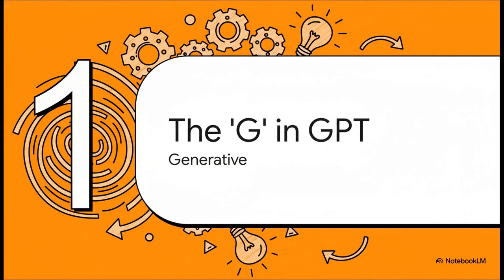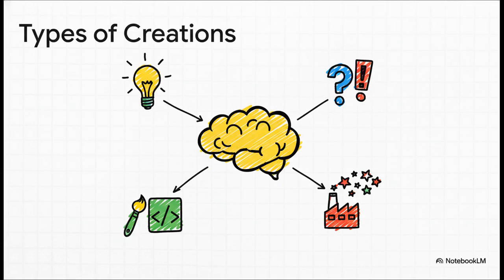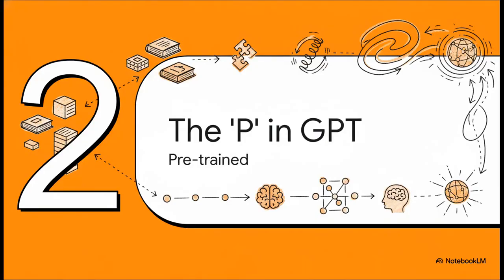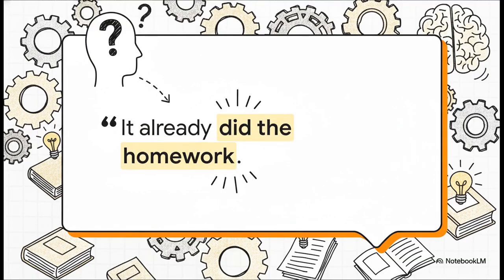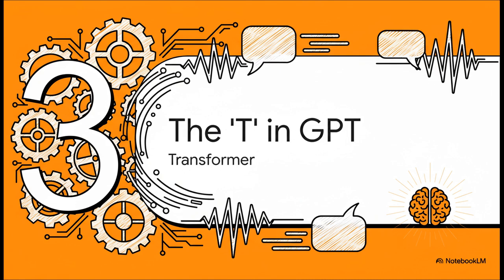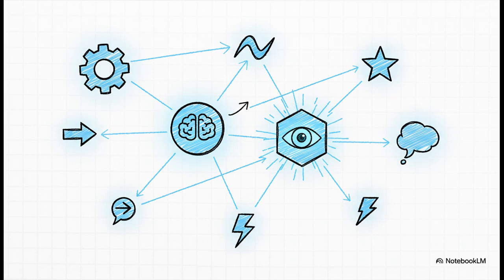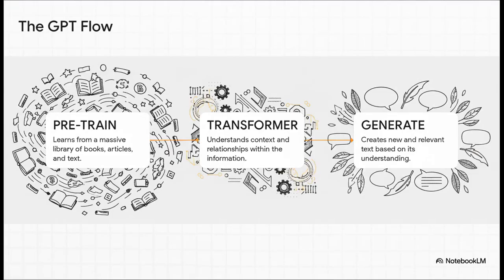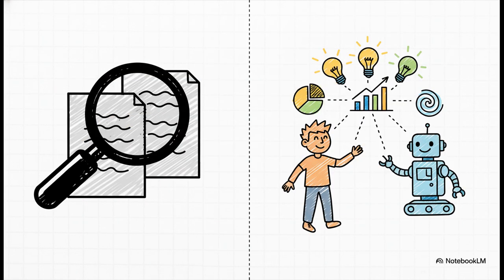What GPT Actually Means (Generative, Pre-Trained, Transformer)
You’ve seen the short version — now here’s the real explanation.

In this video, we break down what GPT actually stands for:
 • Generative — how AI creates new text instead of copying
 • Pre-Trained — why ChatGPT already “knows” so much
 • Transformer — how AI understands context, not just words

No jargon. No equations. Just clear explanations anyone can follow.